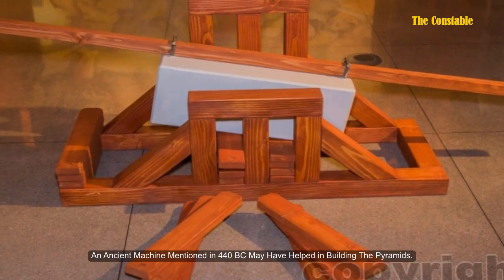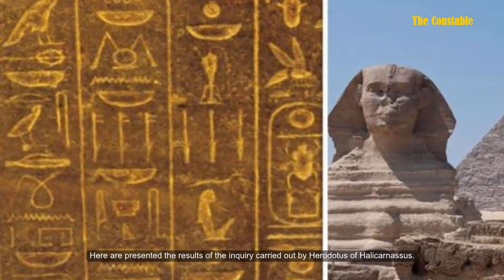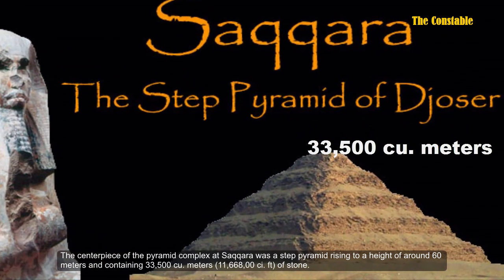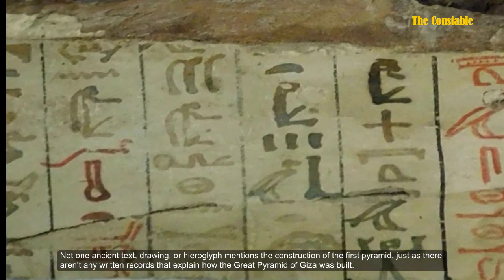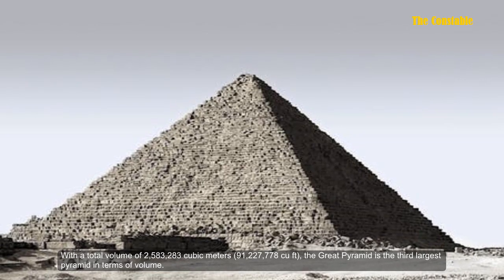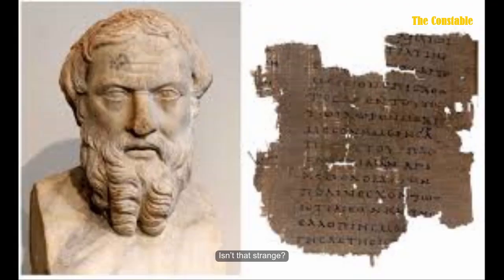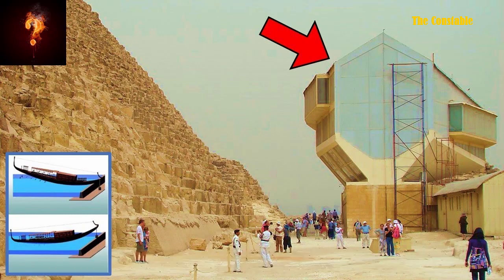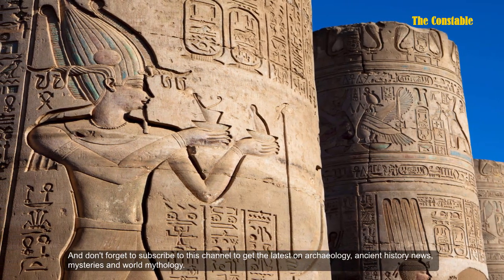The Giza Pyramids Builders used this Machine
An Ancient Machine Mentioned in 440 BC May Have Helped in Building The Pyramids. One of the most important literary works in history mentions a machine that was used to build the pyramids.
 Just how were the ancient Egyptian pyramids built? Using what tools or technologies did these massive structures come to life?
In 440 BC, Herodotus composed his greatest work “The Histories,” a record of ancient traditions, politics, geography and various cultures that were known in Western Asia, Northern Africa, and Greece.
Among scholars, his work is considered one of the Western World’s most important sources of history. Furthermore, Herodotus’ work established the genre and study of history in the West.
Here are presented the results of the inquiry carried out by Herodotus of Halicarnassus.

Please, leave a comment or suggestion in comments.